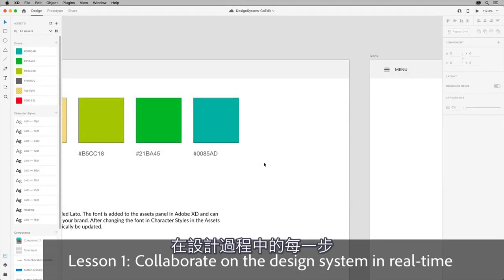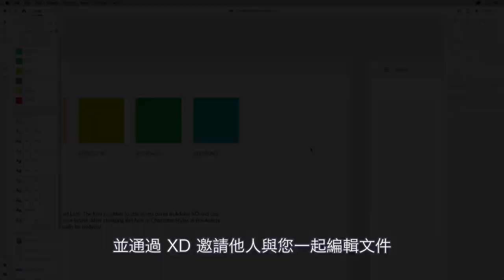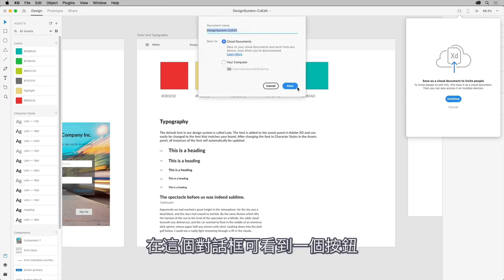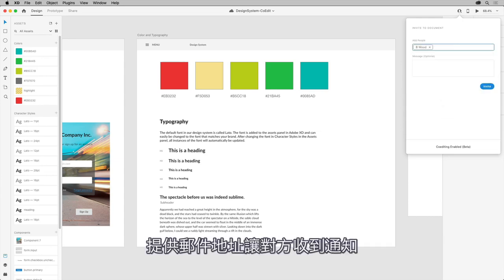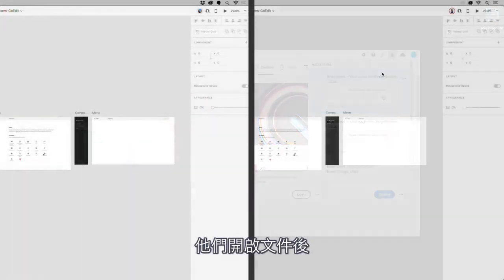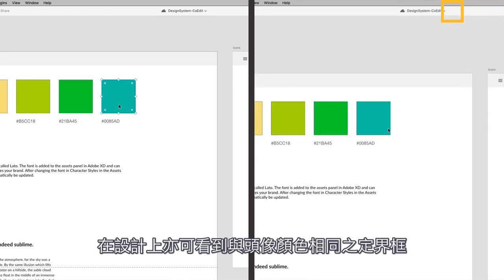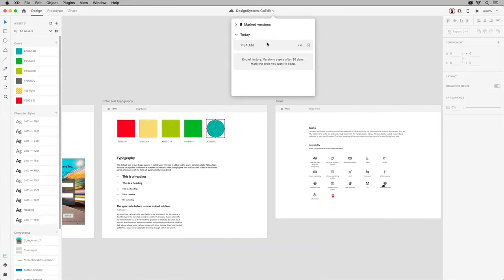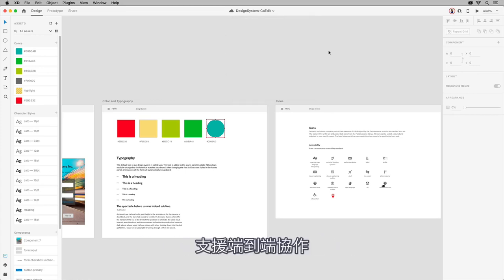【Adobe XD】Design System專題介紹：4-1即時協作設計系統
Lesson 1：Collaborate on the design system in real-time 即時協作設計系統

將檔案儲存為雲端文件之後即可邀請大家進行協作，通過郵件收到邀請即可即時編輯，並檢視不同時間點的版本更新

現在訂閱並分享，讓更多人知道!!

【Adobe XD】Design System專題介紹
打造最佳用戶體驗背後的設計關鍵 - 為您的專案導入設計系統

現在，我們遇到了空前的難題!

企業間，職務上各自主導不同的重心，開發設計的過程沒有一個共同認定的準則規範
每次新的專案成立都是一次性設計，但又會使用到許多必要素材，產生過多不必要複本

如何建構好用的Design System，是UI/UX設計師、PM、App程式開發者都必須認識的基本功

學習以下五個階段內容，未來您將準備好，如何使用Adobe XD為下一個專案實施您自己的設計系統

🔻第一階段：解釋設計系統

🔻第二階段：如何建立設計系統

🔻第三階段：如何讓設計系統使用上更加友善

🔻第四階段：如何共享設計系統

🔻第五階段：建構設計系統時，五個你不可不知的插件